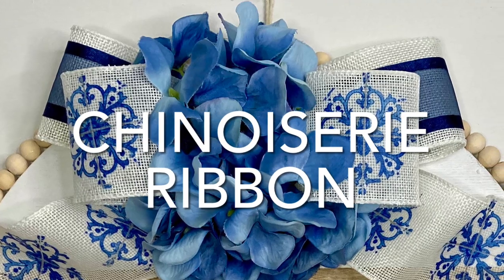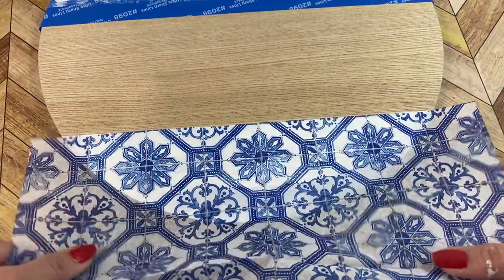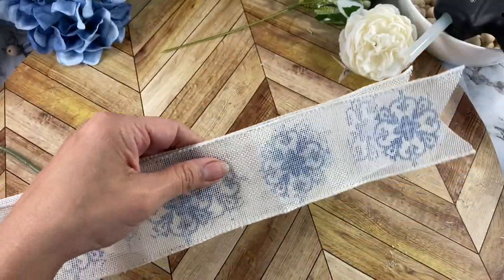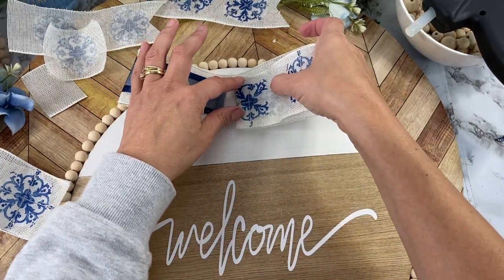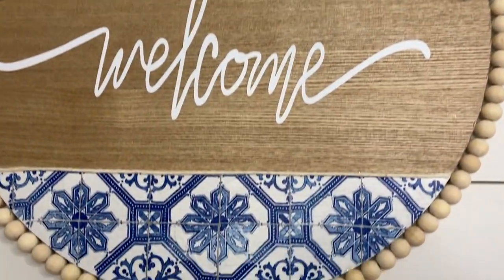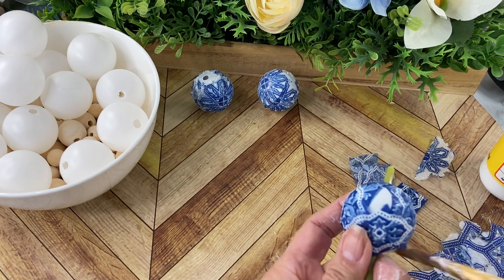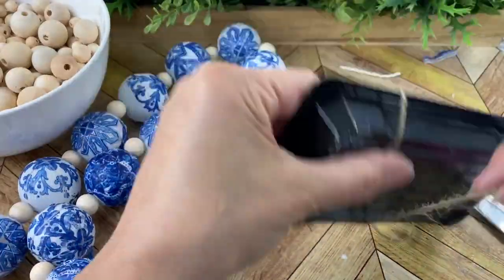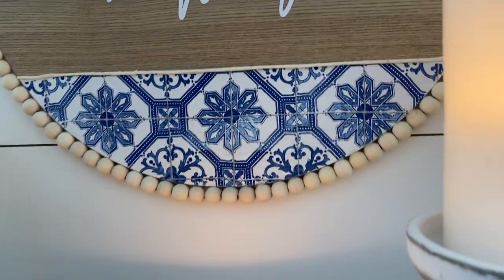BEAUTIFUL BLUE AND WHITE HOME DECOR | 3 EASY DIY's | CHINOISERIE WOOD WREATH | BEAD GARLAND 2021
Step by step tutorial on how to create a beautiful chinoiserie inspired wood welcome wreath sign, chinoiserie ribbon and chinoiserie garland decor.
These DIY's are super easy to make and on a budget!
DIY#1 - Chinoiserie Ribbon
DIY #2 - Chinoiserie Wood Welcome Wreath Round
DIY#3 - Chinoiserie and wood bead garland
Blue and white decor is beautiful for any home. These DIYs can be used all year round so I hope they have inspired you.